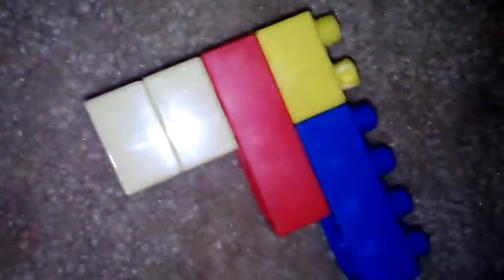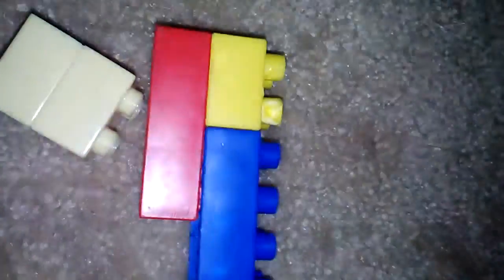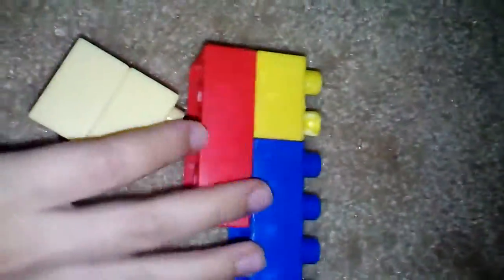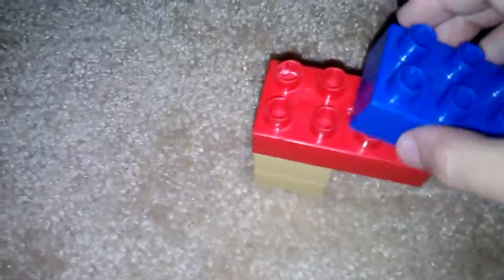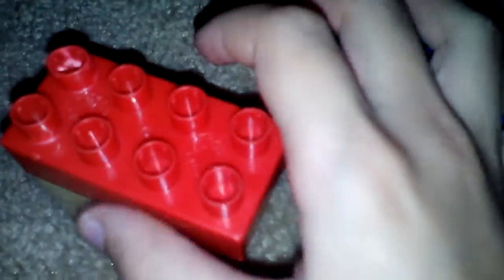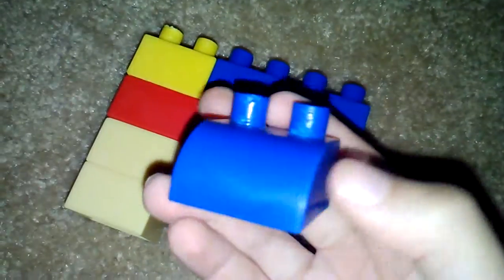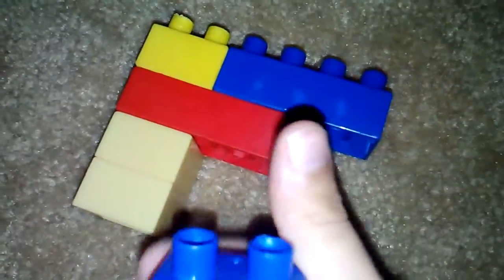two ways to make a lego pistol